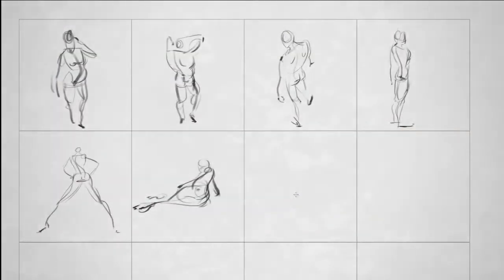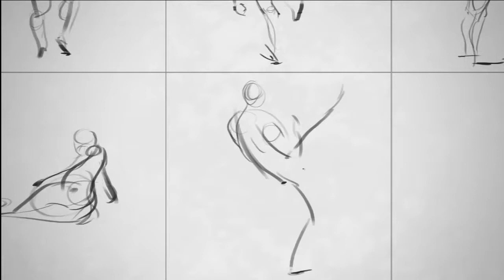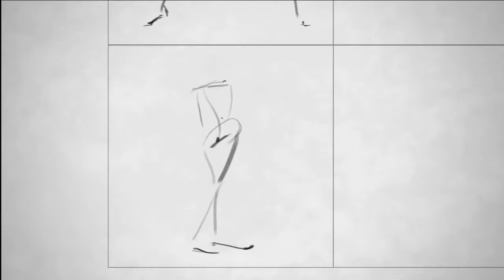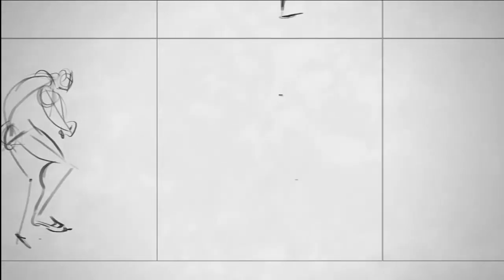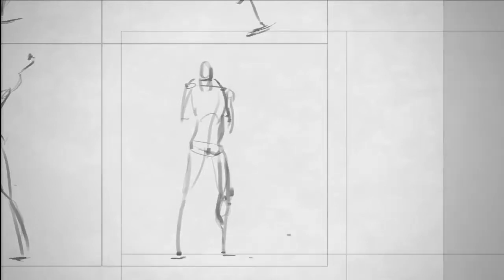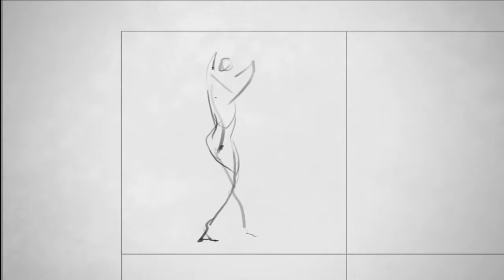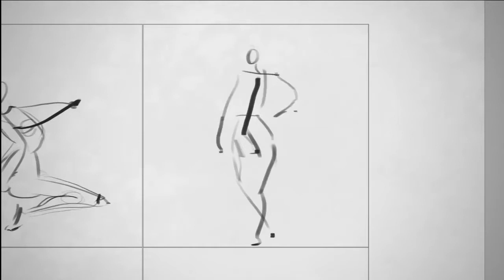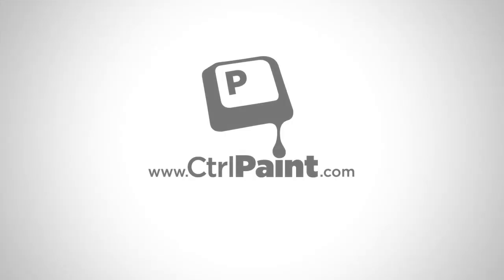Why Bother with Gesture Drawing?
The importance of gesture drawing goes deeper than simply 'studying anatomy' or 'warming up'.   In truth, it taps into a very important type of repetitive practice that improves artists of every skill level.  In previous videos I've talked about the technique of gesture drawing, and in this video I'll discuss why it's worth doing in the first place.